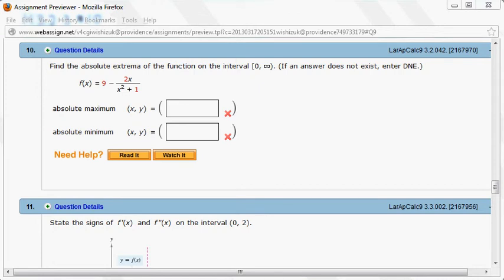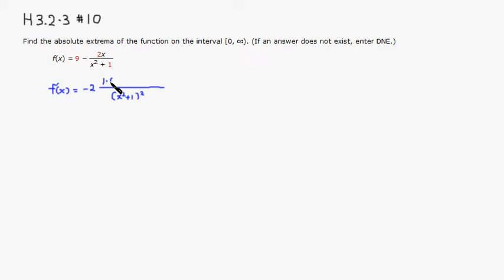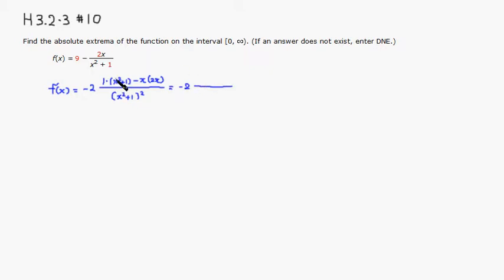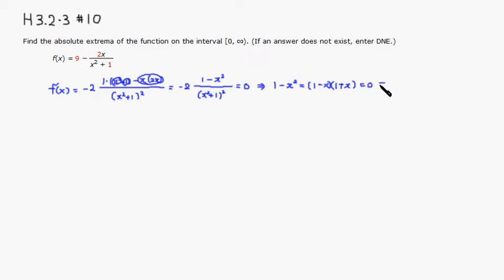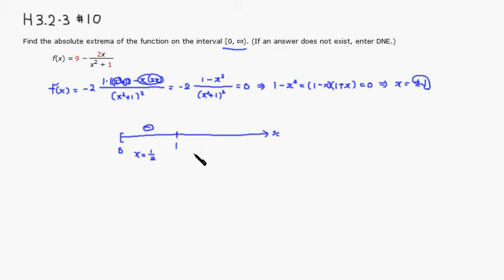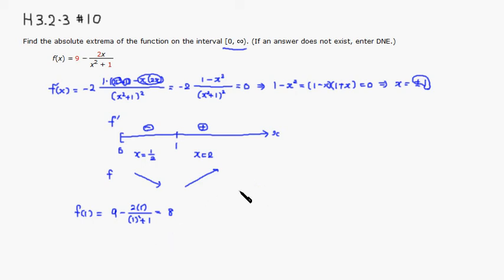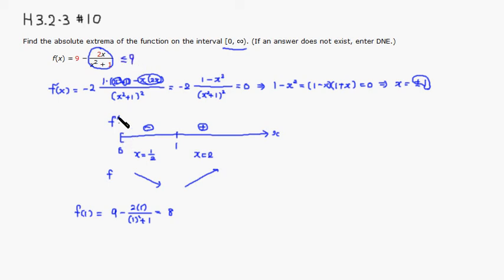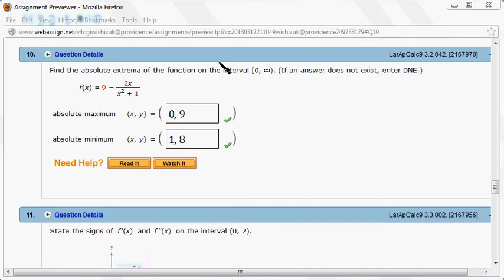MTH109 H3.2-3 #10 (Spring 2013)